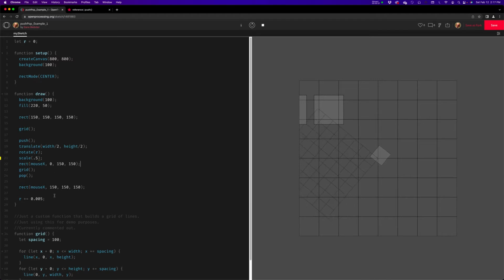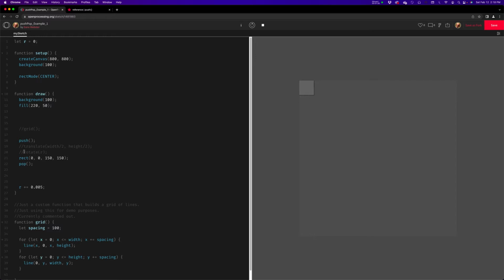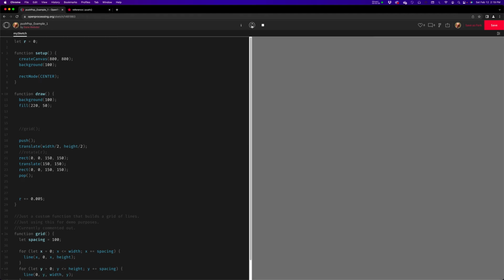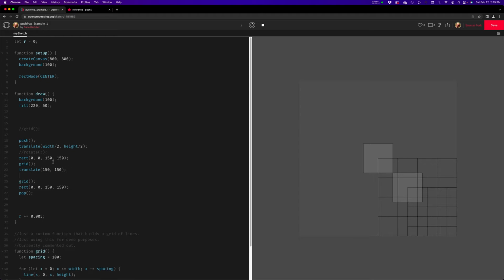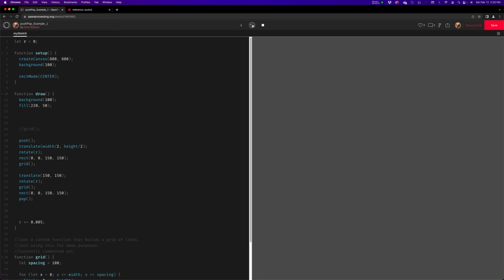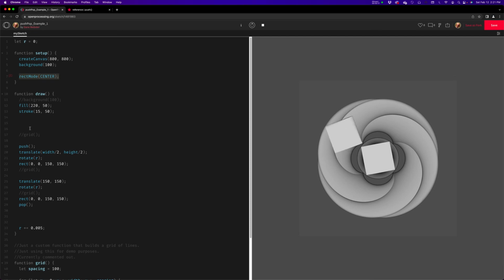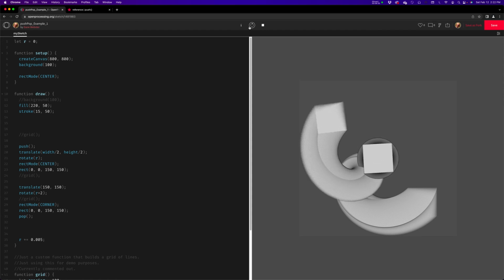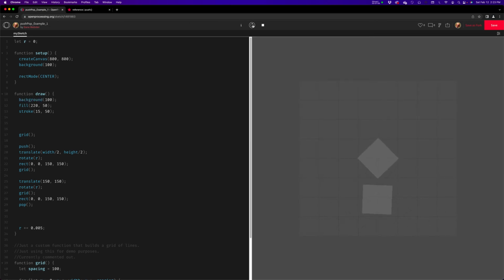pushPop part2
Basics of using Push and Pop in making transformations (translate, rotate, scale) in p5js. (Part 2)